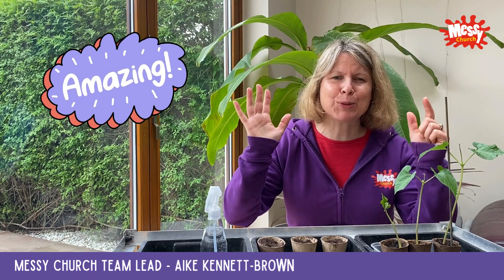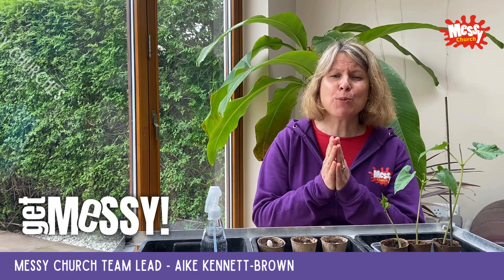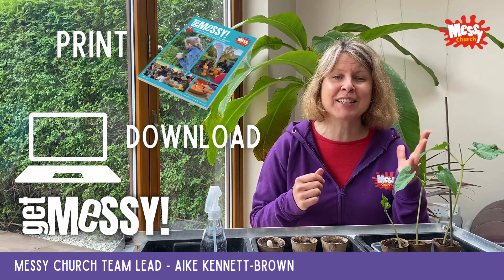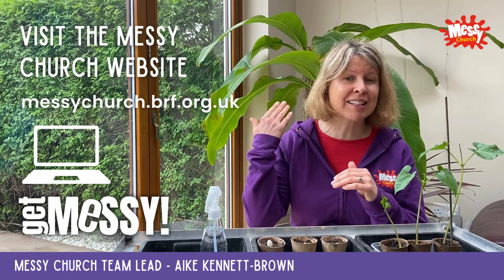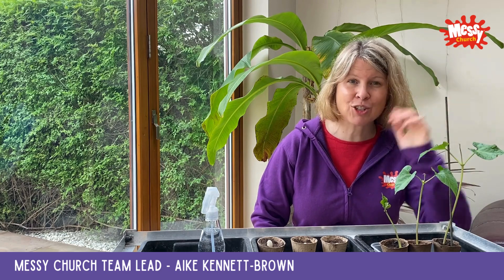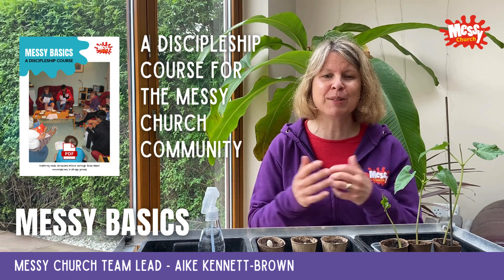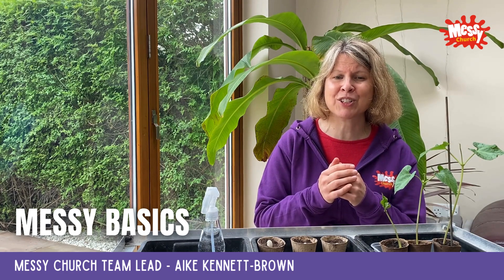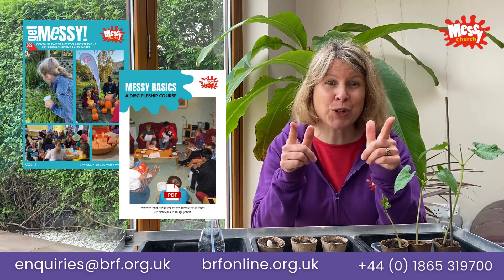Get Messy! Volume 2 & Messy Basics are OUT NOW!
Get Messy! Volume 2 is OUT NOW! It contains twelve session outlines for Messy Churches. This volume takes you through the basic themes of Christianity including: Who is God? Who is Jesus? Who is the Holy Spirit?

Messy Basics is a discipleship course with Messy Church in mind. For groups young, old and anywhere in between, it comprises twelve sessions helping people to: explore who God is and what Christians believe.

(Available in pdf only)